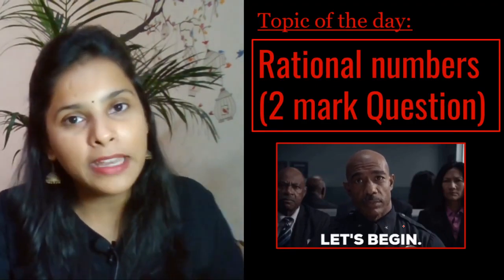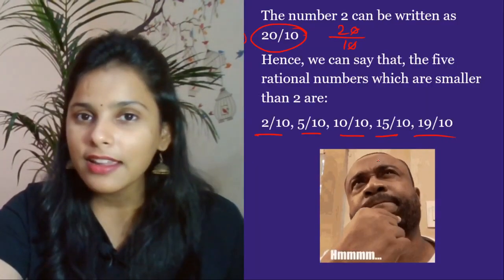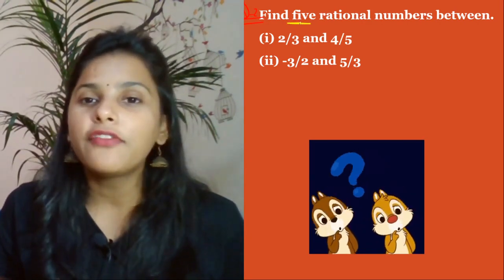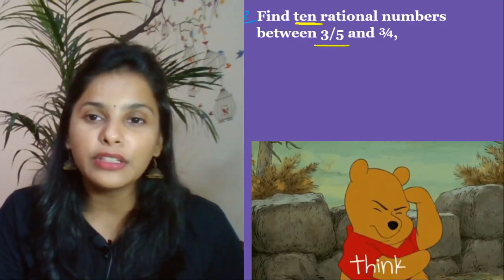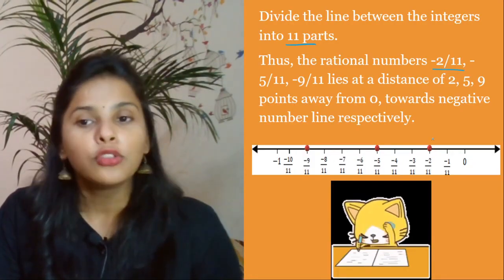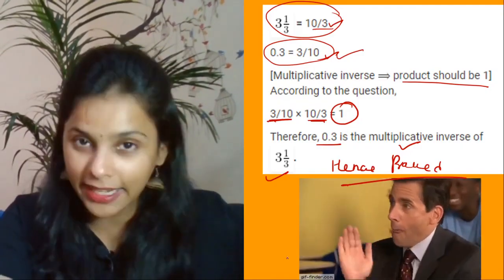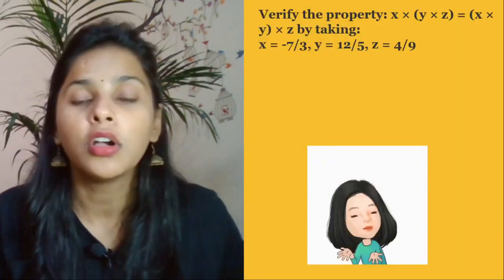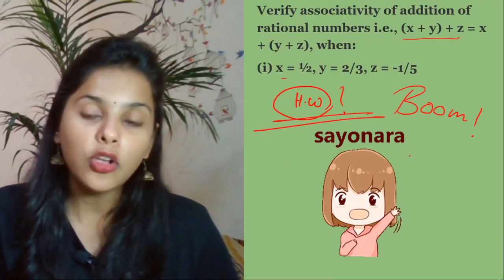Rational Number 2 Marker L-2 | Mission Pariksha | Two Mark Question | Class 8 Math | Vedantu Pirates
Rational Number - 2 Marker | Mission Pariksha | Two Mark Questions | Class 8 Maths Chapter 1 | NCERT Solution for Class 8 Maths by your favorite Aparana Ma’am. Rational Number 2 Mark is one of the very interesting and easiest topics and it helps to get 100 marks in Class 8 Maths | CBSE Class 8 Maths. In Vedantu Math Pirates Class 8, You can now watch Rational Numbers Class 8 | 2 Mark | Rational Numbers Class 8 NCERT | Rational Numbers CBSE Class 8 | Rational Numbers 8th Class | Rational Number in Math | Maths Rational Numbers Class 8 | Chapter 1 Rational Numbers Class 8 | Find Rational Number | Class 8 Maths Chapter 1.

Do not worry about Class 8 Maths Rational Number 2 Mark difficulties in Mathematics, I assure you that V Math Pirates - Class 8 will help you in a magical way to keep you always in Class 8 topper.

About Vedantu:
Want to become a topper in Maths? Looking to expand your knowledge in NCERT Mathematics? Want to learn Class 8 Rational Number 2 Mark Subscribe and Watch our V Math Pirates - Rational Number 2 Mark sessions to learn the Rational Number 2 Mark class 8, CBSE 8th Class Maths, NCERT Solutions for Class 8 Maths, shortcuts, and hacks. Then test your knowledge…

➡️ Topics Covered in this Session:
♦ Rational Number 2 Mark Class 8
♦ Live  Two Mark Menti Quiz CBSE Class 8
♦ CBSE Class 8 Maths Chapter 1
♦ Class 8 Maths Chapter 1 Rational Number
♦ Rational Number Class 8 Vedantu

We hope your visit to Vedantu Math Pirates - Class 8 “Rational Number Two Mark” brings you a greater love ❤️ of Mathematics, both for its excellence and its power to help solve Class 8 Maths Comparing Quantities.

Let us know your doubts and what you think 🤔 about today’s topic “Rational Number 2 Marker”, please comment in the below 👇 section, we will respond and solve your doubts ASAP.

Thanks for your support in “Class 8 Maths Rational Number 2 Marker” session Pirates!! See you in the next surprising session.